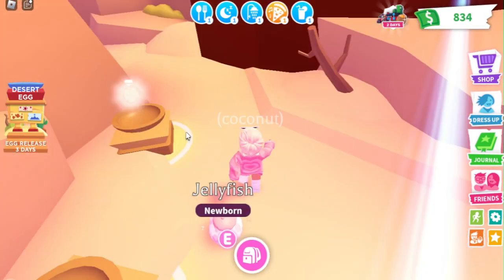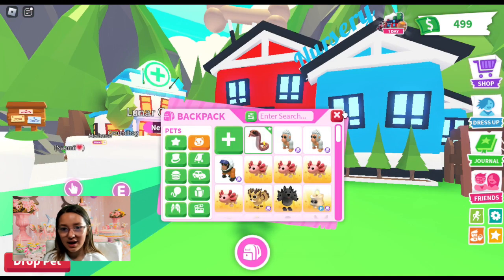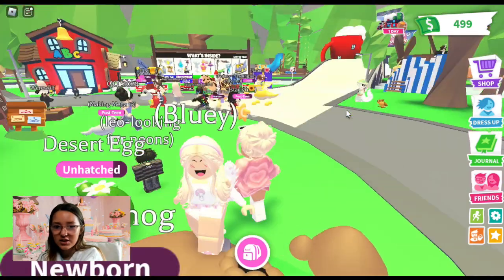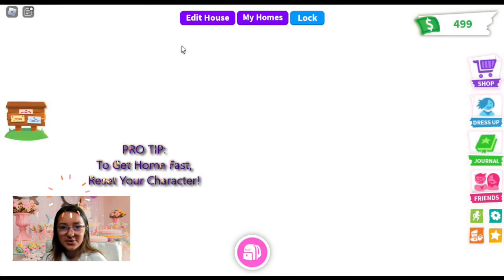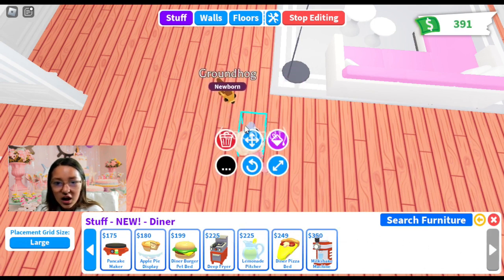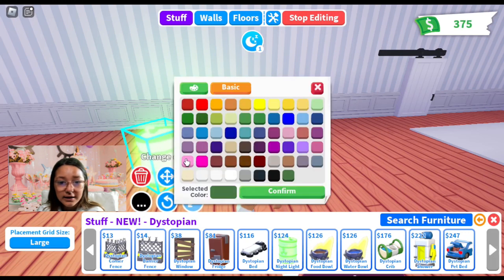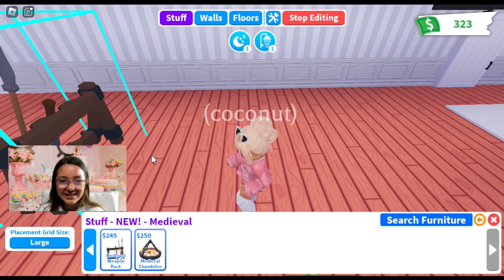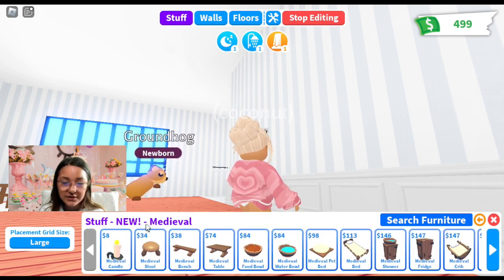🌟 NEW Groundhog Pet & Furniture Packs! + *ROYAL DESERT EGG HATCHING* 😱 | Adopt Me! Update Madness! 🎉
Hey, legendary Adopt Me! enthusiasts! 🚀 Today's video is an absolute ROYAL rollercoaster! 🥚👑 We're diving headfirst into the latest update, starting with the heart-pounding Royal Desert Egg hatching! I got my Royal Desert Egg by solving the Sphinx's Riddle. Did we score a LEGENDARY or is it just a common cutie? Buckle up, because the suspense is real! 😱🔥

But wait, there's more! 🐾🔄 Groundhog's Day is around the corner, and we've snagged the newest pet on the block—the groundhog! Perfectly timed for the upcoming festivities, this little furball is stealing hearts left and right! 🐾💕

And that's not all, gang! 🏡✨ Stick around as we explore the mind-blowing new furniture packs that just dropped today. There's some incredible stuff in there, and Adopt Me! has outdone themselves. I'm showcasing it all for you! 🛋️🌈

This video is a wild ride from start to finish, and trust me, you DON'T want to miss out on the excitement! 🛎️✨ Let's break the internet with this one, squad! 💪🌐🚀💙